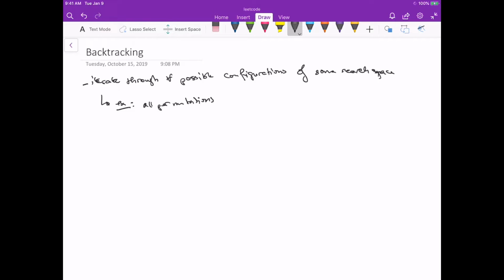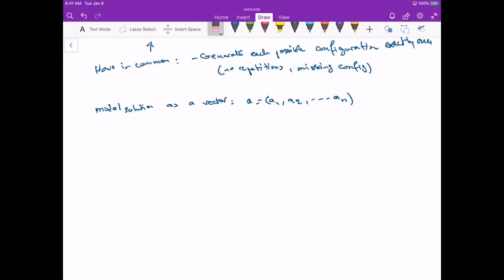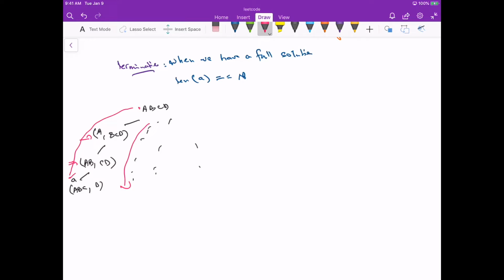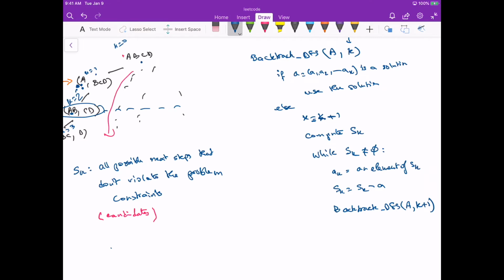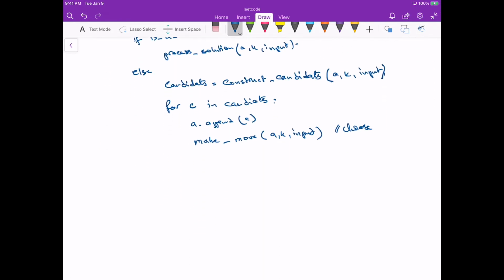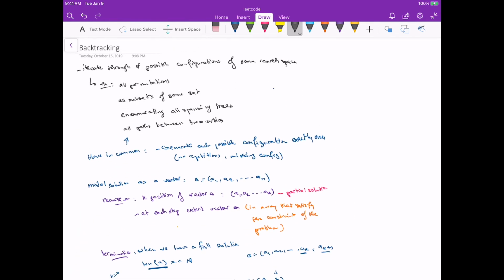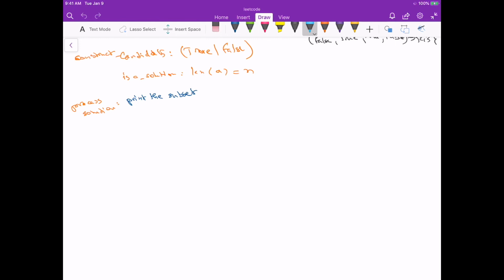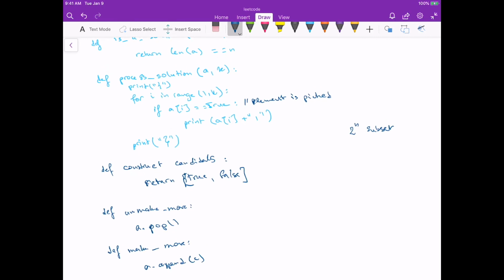Guide to solving Backtracking problems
A general template for solving backtracking problems.